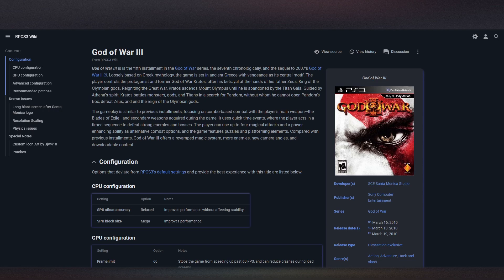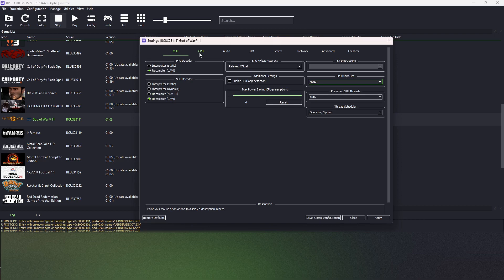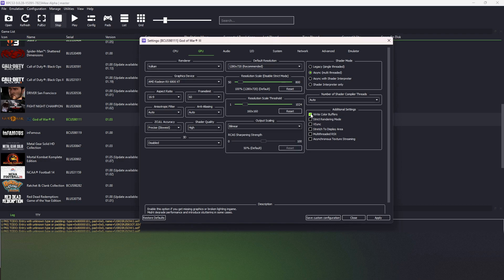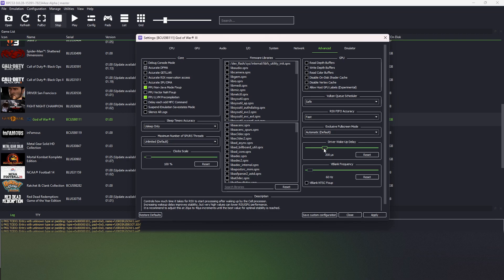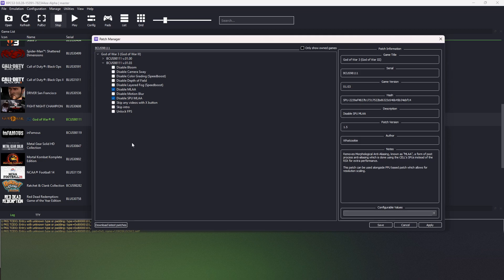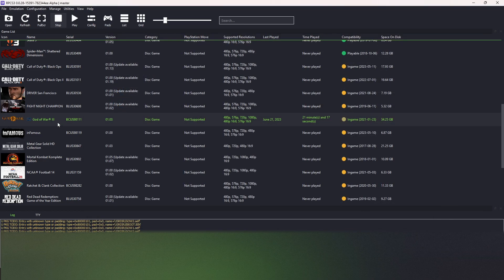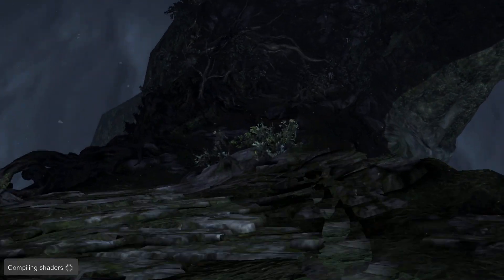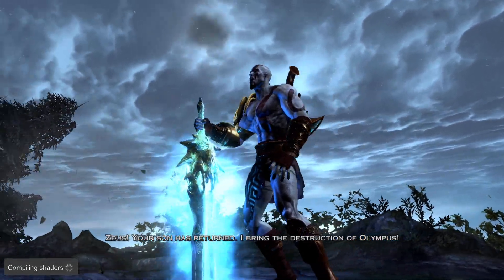God of War 3 RPCS3 Setup and Settings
God of War 3 RPCS3 Settings

Just so yall know this game is still consieder unplayable because of so high requirements, so i would not expect 60 fps on something less than top tier gpus!!!